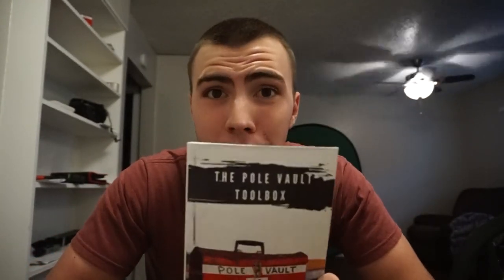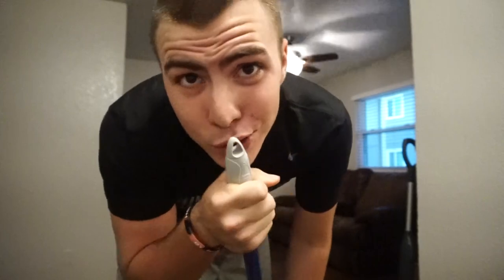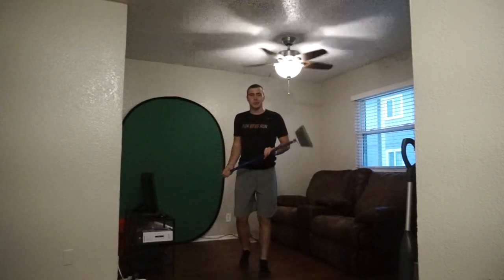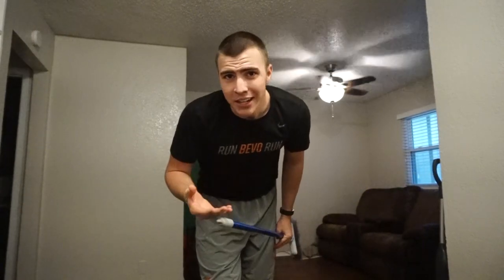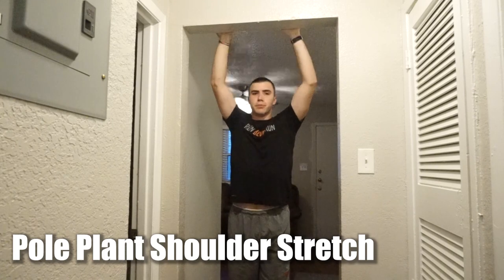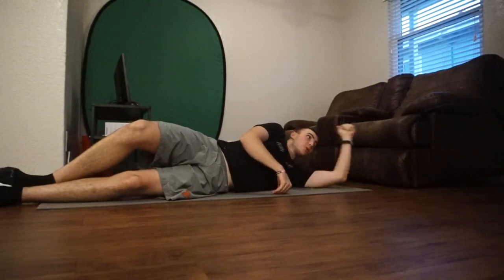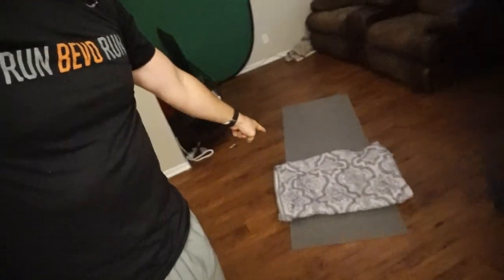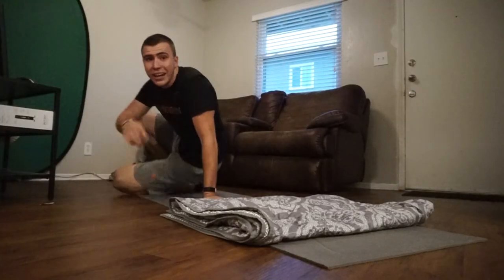At Home Pole Vault Drills! Become better during the Quarantine!!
Here are a few pole vault drills that you can be doing now to help yourself improve during this quarantine time.
List of Drills:
Grounded Swing Up
4 Step Pole Plants
Shoulder Presses against wall
Push off Drill AKA Back Summersault
Follow the gram for more daily stuff: